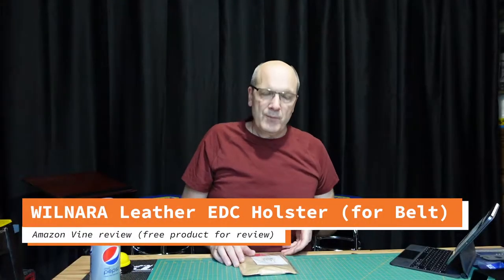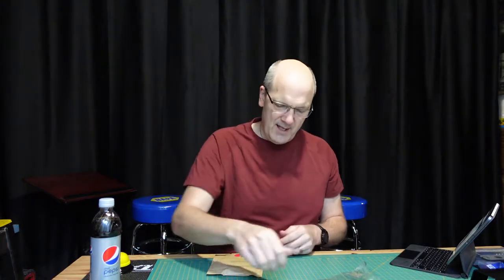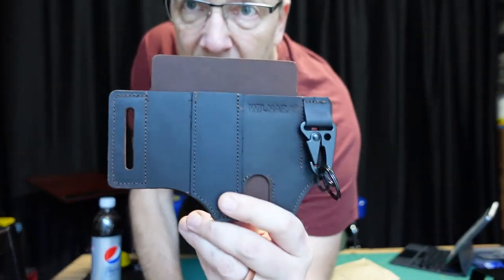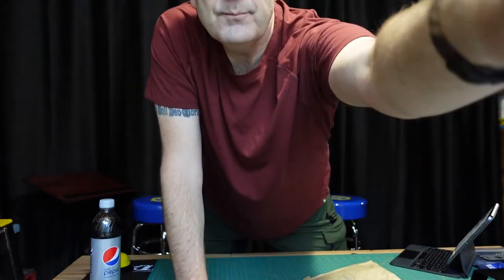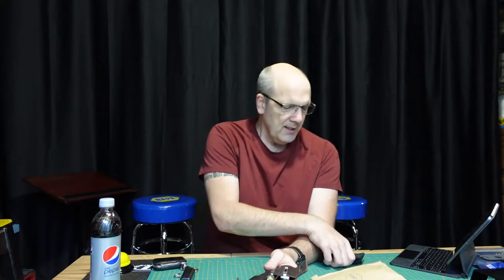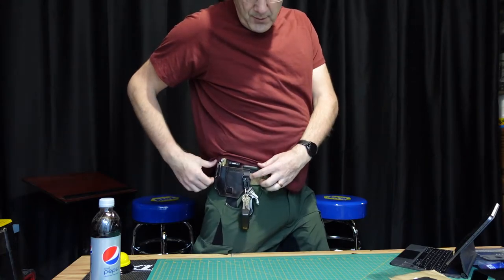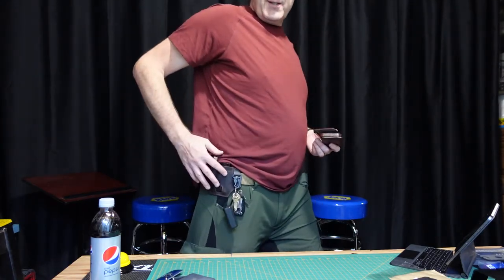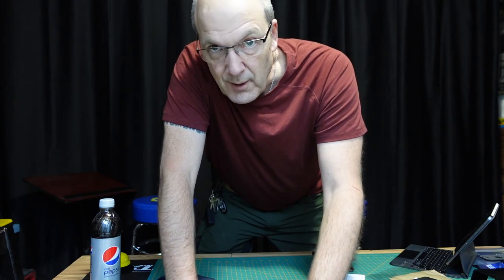Review WILNARA EDC Case that Attaches to Your Belt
"Exactly What I Was Looking For!"

The video will show why I am so happy with this WILNARA leather EDC holster. Short version is I often carry too much stuff in my pocket...and this moves a good amount to my belt. :-)

This is a high quality, functional alternative to bulging pockets, and I really like the look of it.

Not a whole bunch more you can say about something that is built to hold a few EDC items (and keys).

Great work WILNARA. 5 stars!

P.S. I received this for free to review as part of the Amazon Vine program.

Review on Amazon